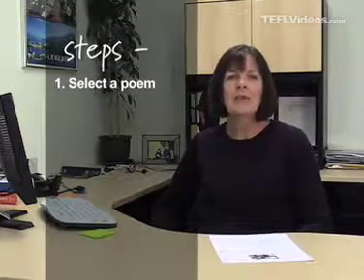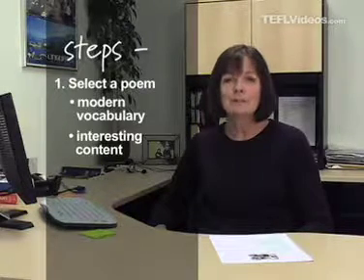TEFL LIKE A PRO: Using Poems for Sentence Stress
Teaching English Pronunciation: ESL students listen to a poem and mark the words that receive the most stress. Then they practice saying the poem using the stresses they have found. The EFL teacher also gives tips for working with shy students.

Learn more about teaching English as a foreign language and earning TEFL / TESOL certification